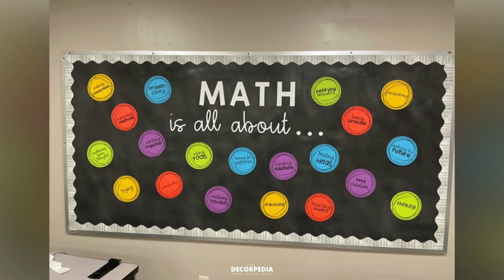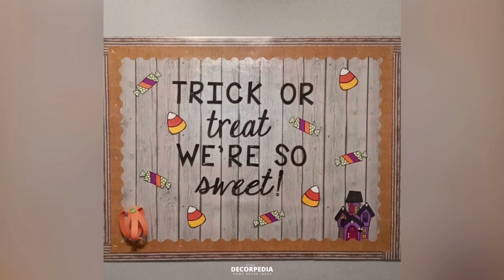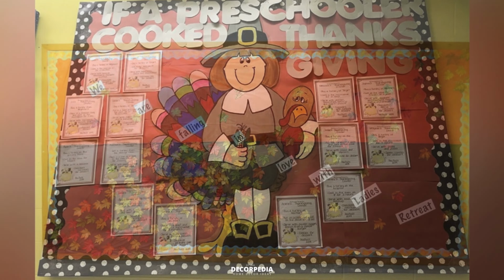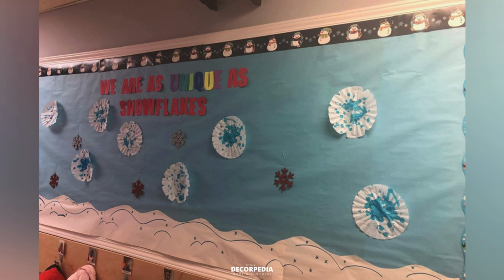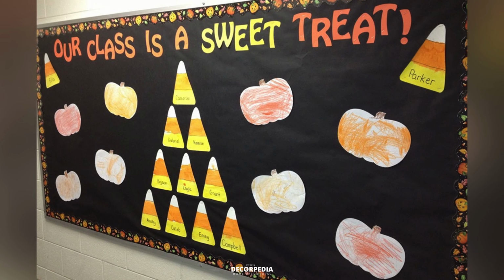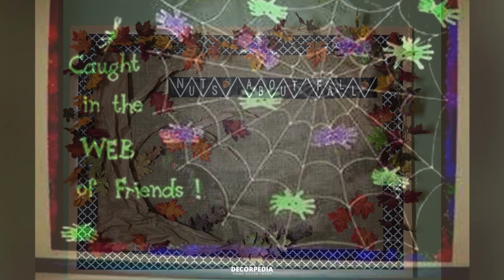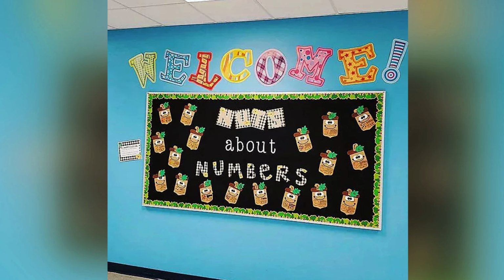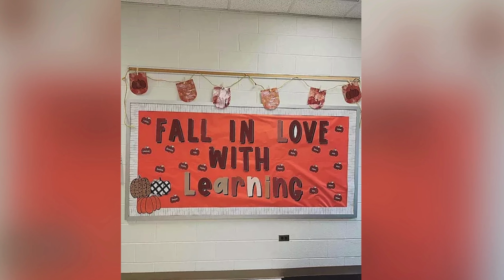115+ Autumn Bulletin Board Ideas 2026 🍁 DIY Fall Themes for Classrooms, Office & Church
🍁📌 Get Inspired with These Creative Autumn Bulletin Board Ideas! 🖍️🍂
 Looking to refresh your classroom, office, or hallway this season? In this video, we’re diving into colorful, interactive, and festive autumn bulletin board ideas that bring the beauty of fall indoors. These autumn bulletin board ideas are perfect for teachers, office staff, or anyone decorating with seasonal flair! 🍎🧡

🎨 What You’ll Discover in This Video:
🍂 Colorful Fall Autumn Bulletin Board Ideas to Set the Tone
 We’ll guide you through warm palettes of burnt orange, golden yellow, deep red, and earthy greens. These shades create stunning backdrops for all your fall autumn bulletin board ideas 🌻🍂
🧒 Preschool Autumn Bulletin Board Ideas with Seasonal Fun
 Bring early learning to life with leaf-shaped name tags, turkey crafts, and apple trees! These preschool autumn bulletin board ideas include hands-on, age-appropriate displays perfect for Pre-K classrooms 🍎🖍️
🦃 October Bulletin Board Ideas for Every Grade
 From “Be-Leaf in Yourself” trees to pumpkins, owls, and scarecrows, these october bulletin board ideas are fun, festive, and classroom-ready. Perfect for showcasing fall writing prompts, student artwork, or seasonal vocabulary ✏️🎃
🏡 Autumn Themed Bulletin Boards for Church, Office, or Home
 Whether you’re sprucing up your lobby or hallway, we’ve got you covered with autumn themed bulletin boards and thoughtful church bulletin board ideas for fall that highlight gratitude, thankfulness, and seasonal scripture 🍂🙏
💼 Fall Bulletin Board Ideas for Office Spaces
 Professional and warm, these fall bulletin board ideas for office settings use neutral colors, minimal decor, and quotes of gratitude and motivation—perfect for break rooms or front desks 🧾🍁
📖 Fall Bulletin Board Themes for Literacy & Learning
 We explore fall bulletin board themes like “Fall into a Good Book” or “Thankful for Reading” that help promote literacy. Great for reading corners and library displays 📚🍂
💬 Bulletin Board Sayings for Fall That Inspire & Delight
 Inject some autumn humor and charm with clever bulletin board sayings for fall like “Let Our Kindness Fall Like Leaves,” “We’re Nuts About Learning,” and “Pumpkin Spice and Everything Nice” 🍁🧡

🛠️ Key Design Elements & Materials:
🍂 Leaf cutouts, acorns, pumpkins, and paper trees
🦉 Fall characters like owls, squirrels, and scarecrows
✂️ Butcher paper, burlap, string lights, paper banners
📌 Interactive features like writing prompts, gratitude trees, and class contributions

🛒 Amazon & Teacher Pay Teachers – Bulletin board kits & printable templates
 🛒 Dollar Tree – Budget-friendly cutouts, borders, and DIY supplies
 📚 Teacher blogs & Pinterest – Endless examples & themed printables

These autumn bulletin board ideas bring warmth, learning, and seasonal cheer to every space—whether you're decorating for education, faith, or workplace fun! Perfect for classrooms, lobbies, and even church bulletin board ideas for fall 🧡🍁

💬 Which theme will you try first—pumpkins, leaves, or owls? Let us know below!

Welcome to Decorpediya, Inspiring Home Decorating Ideas for Every Room.

Explore inspirations for every corner of House: bedrooms, bathrooms, kitchens, living rooms, Entryway, Office and more. Get seasonal decor tips for spring, summer, fall, and winter, plus festive Home Decor ideas for Christmas, Thanksgiving, Halloween, Easter, 4th of July, New Year’s Eve, Valentine’s Day, St. Patrick’s Day, Mother’s Day, Father’s Day, Labor Day, and Memorial Day. Transform your space with style and ease.